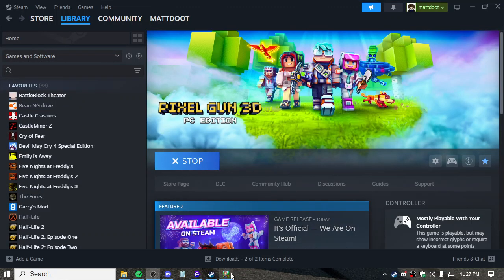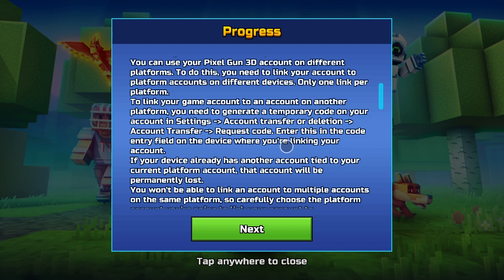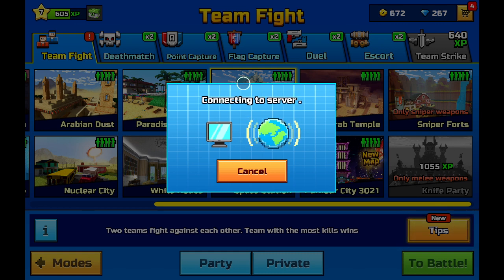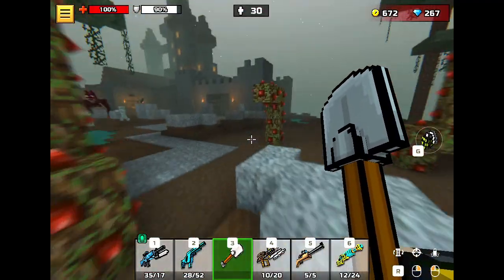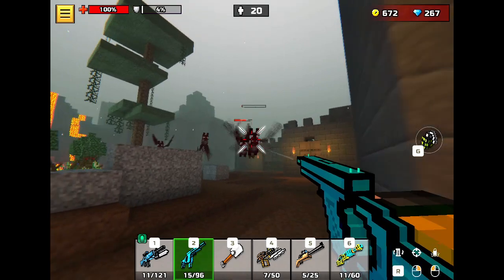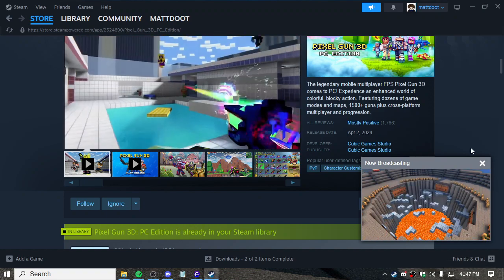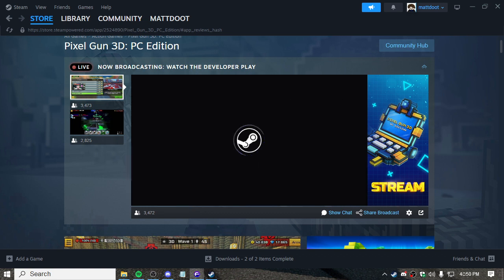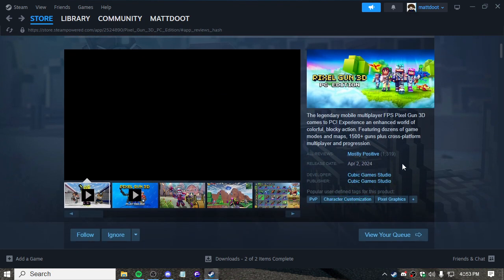pixel gun on pc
pixel gun on steam